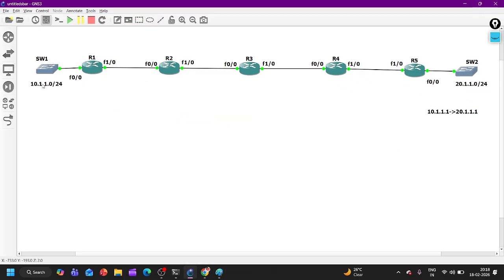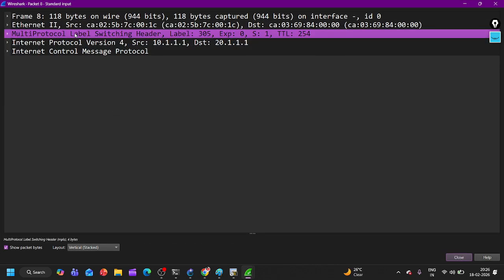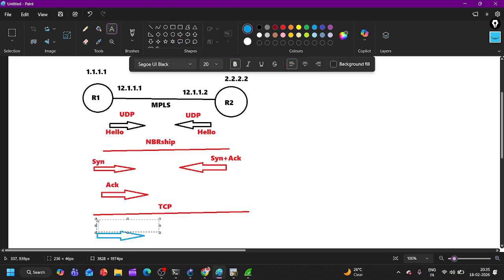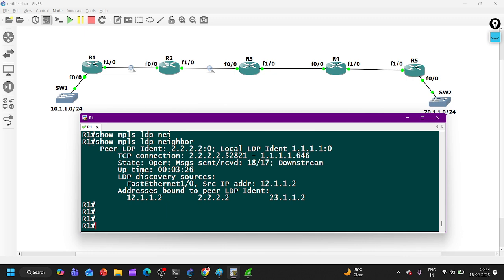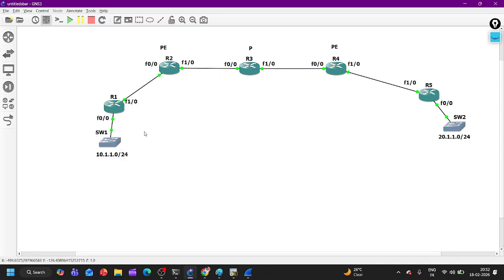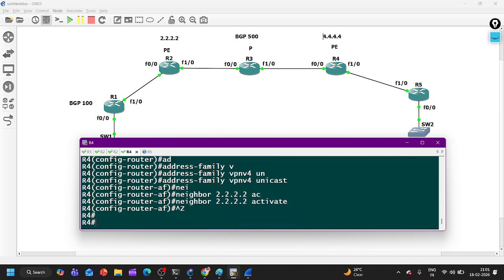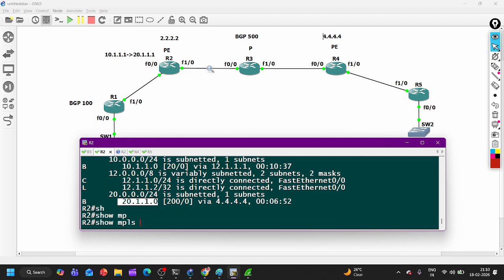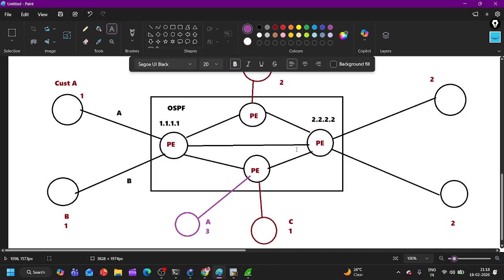MPLS LDP PACKET FLOW